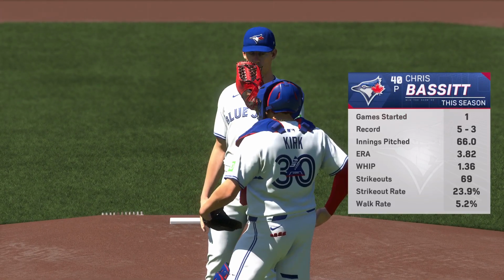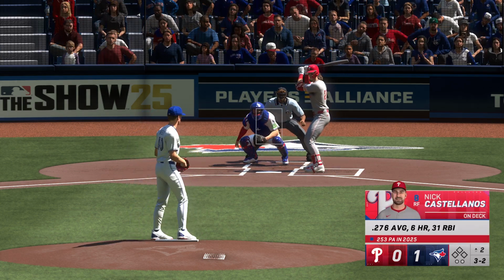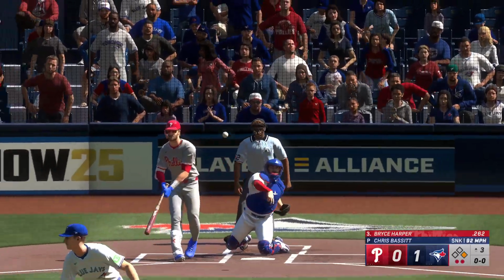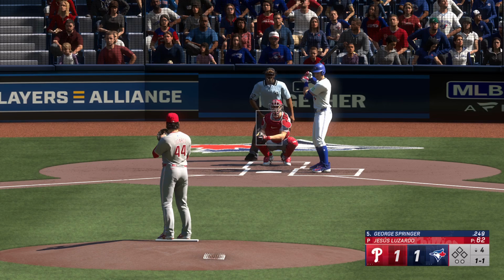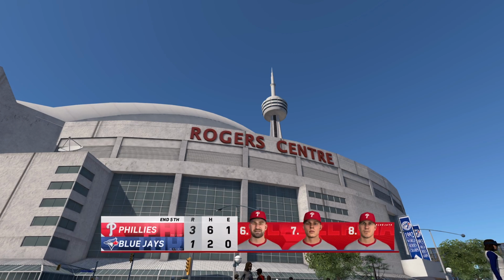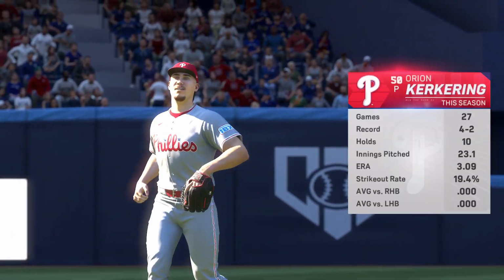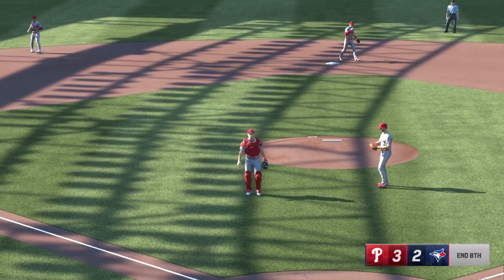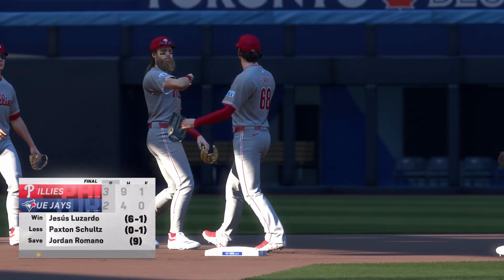Phillies vs. Blue Jays | Gameplay (6/6/25) | MLB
MLB THE SHOW 25 @MLB
EXHIBITION (LIVE ROSTER)
PS5 GAMEPLAY
Presentation Mode:      Fast Play
Quick Counts:                   ON
Innings:                               9
Extra Innings Runner:       ON